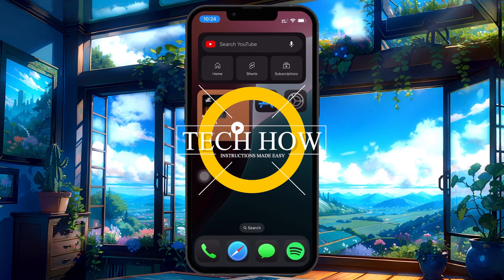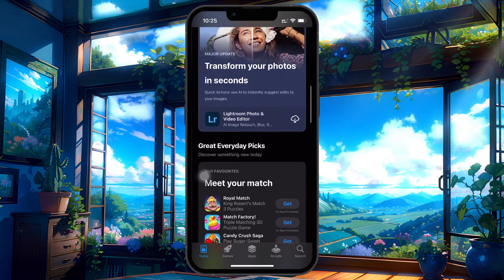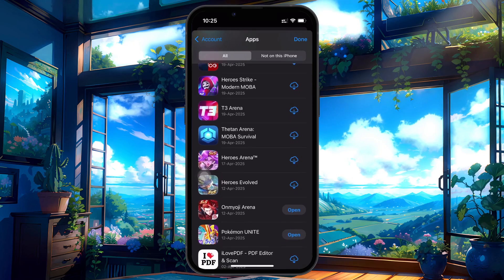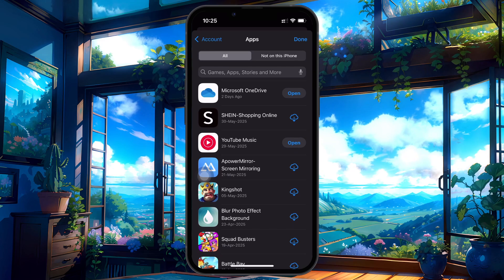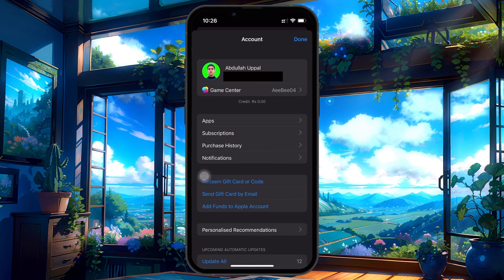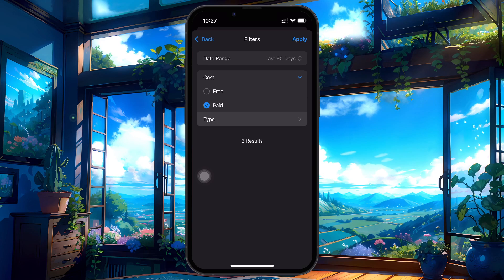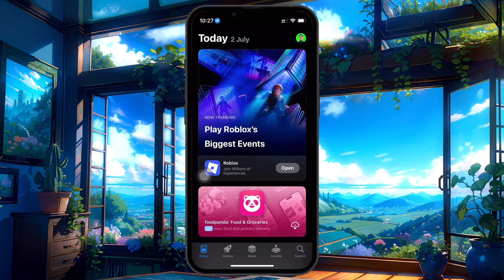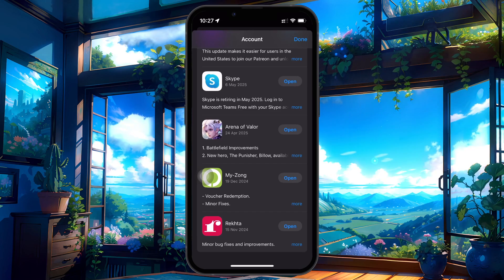How To View and Delete App Store Purchase History on iOS - Easy Guide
Want to keep your App Store downloads tidy and protect your purchase records? In this video I’ll show you how to hide individual apps from your Purchased list in the App Store and where to find your full transaction history, plus the best workaround to keep prying eyes out of your billing log.